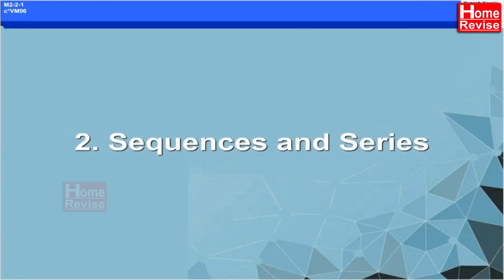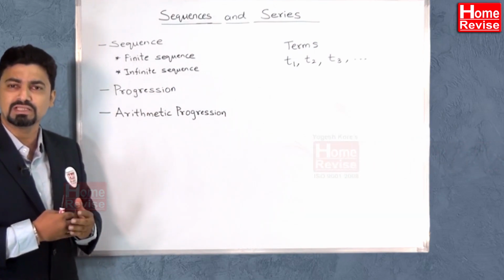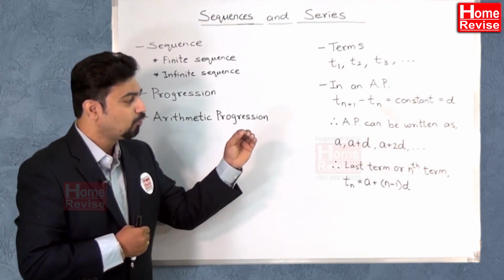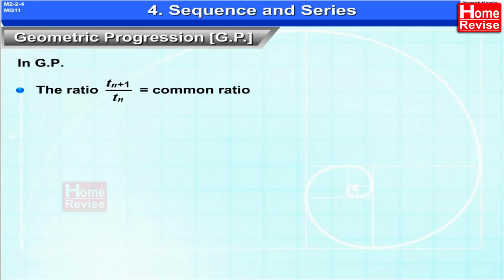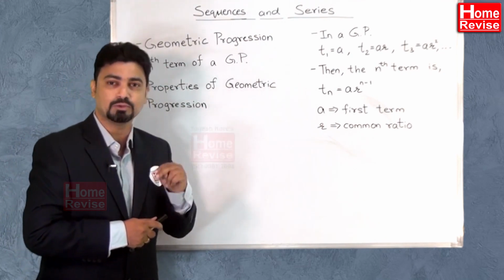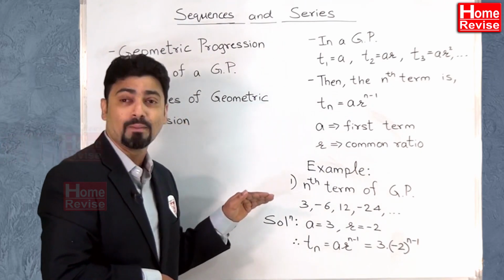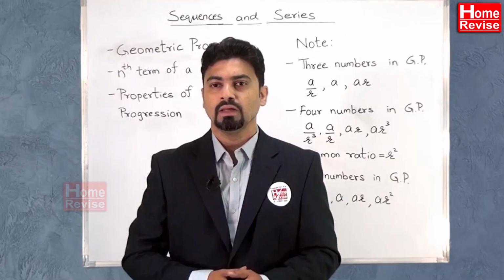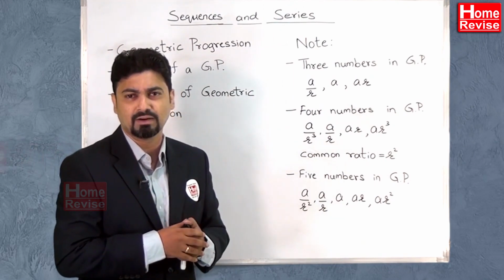Class 11 Mathematics 2 | Chapter 2 | Sequences and Series | Part 1 | Home Revise